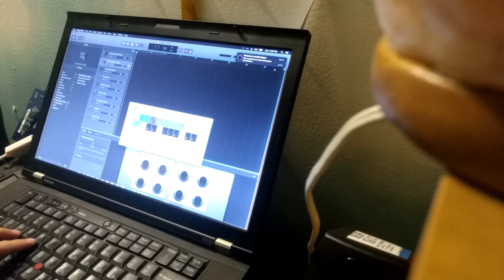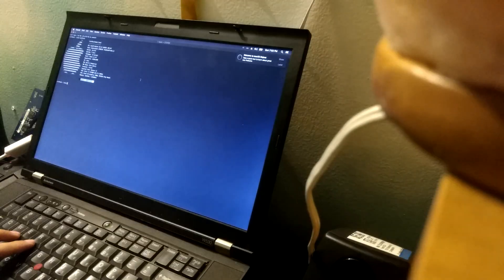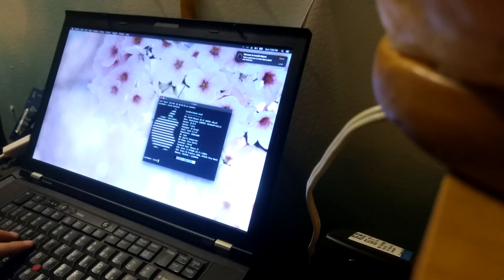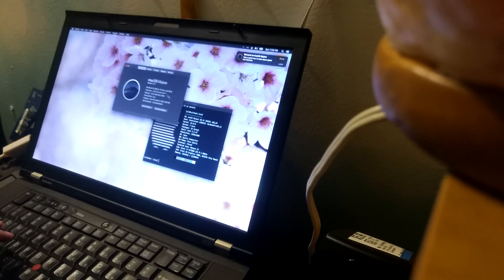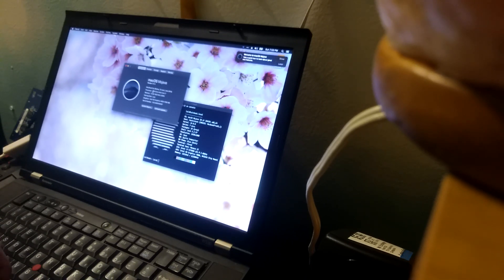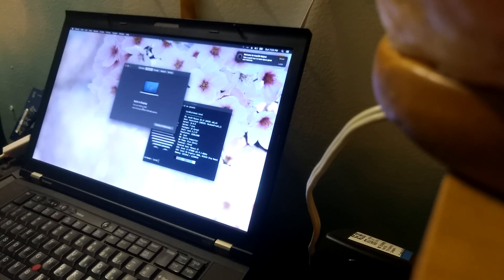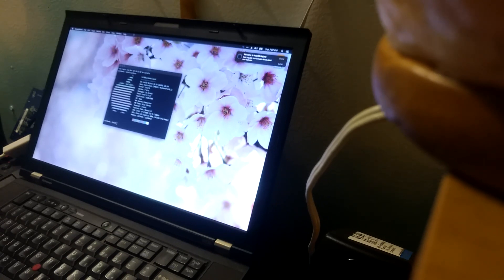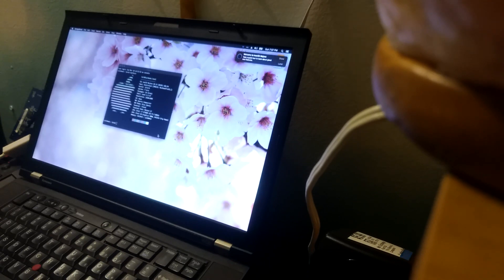macOS Mojave on the T530 (and why the T530 is my dream laptop)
EDIT: I lose audio about halfway through the video. Unfortunately my phone corrupted the original video, so the audio is lost forever. Womp womp.

Just me rambling about installing macOS on my ThinkPad, why the T530 is my all time favourite laptop, and the really cool systemd-boot system I have for triple-booting (that also works in my virtual machines!)

I used McDonellTech's X220 macOS guide as a general guide for installation, plus smalekhr's T430 Mojave EFI in place of the X220 EFI supplied by McDonellTech. This should work on the X230, T430 and T530! Literally the only issue is Wi-Fi, but that can be fixed with Coreboot or a USB Wi-Fi adapter.